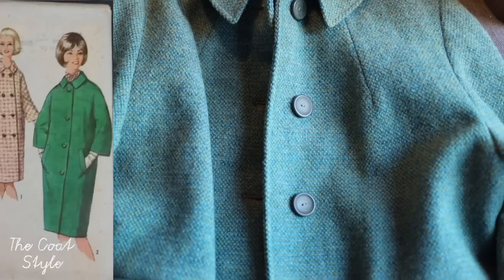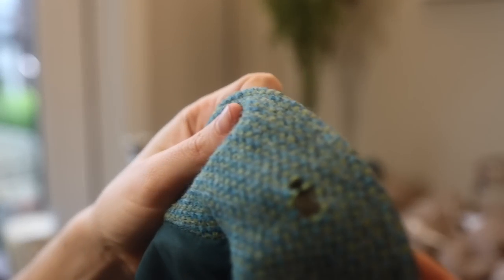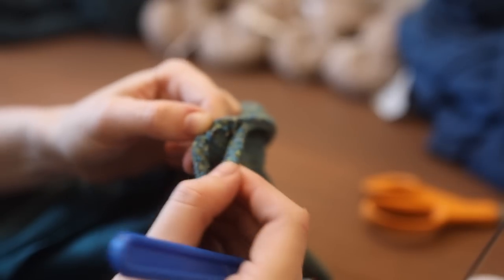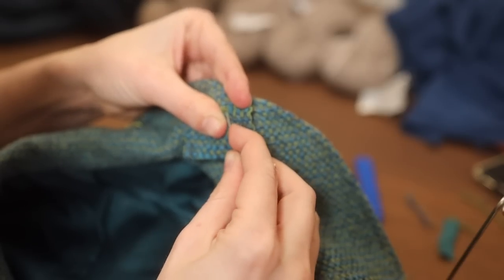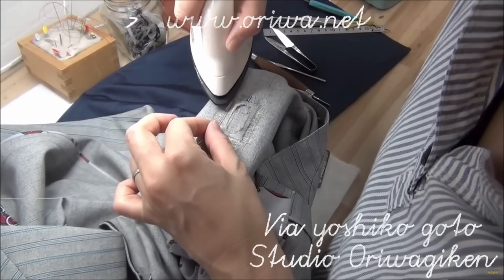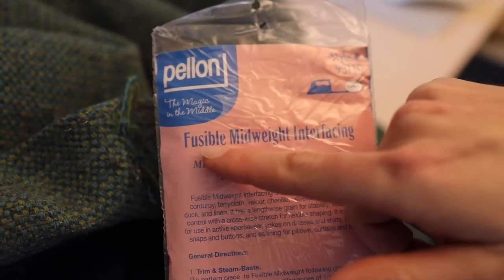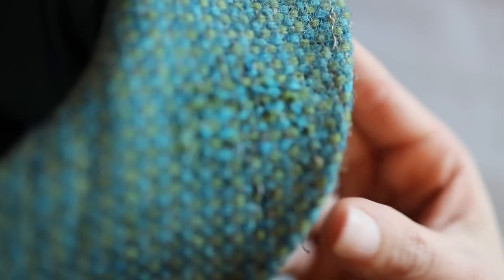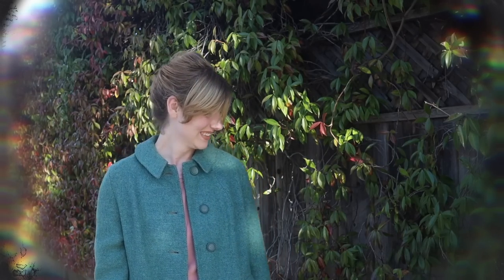How I Invisibly Mended my Dream Vintage Coat || Kaketsugi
I bought my dream vintage Harris Tweed coat, but the collar had many moth holes. I used an invisible mending method called Kaketsugi to fix my coat and I'm so excited to wear it!